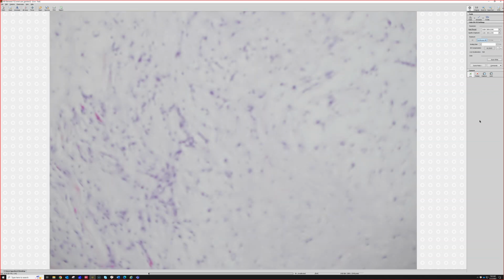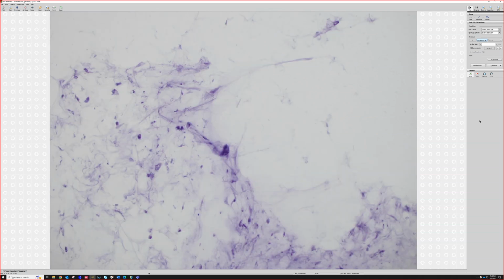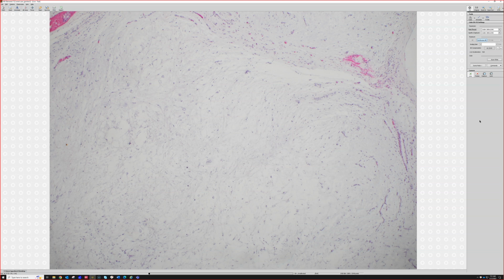Cutaneous Myxoma (superficial angiomyxoma) (pathology dermpath dermatology dermatopathology)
Excerpt from a dermatology and dermpath board review (full video with my residents and fellows. 17 cases in 1.25 hours. Enjoy!